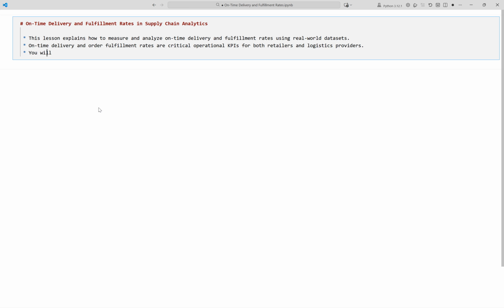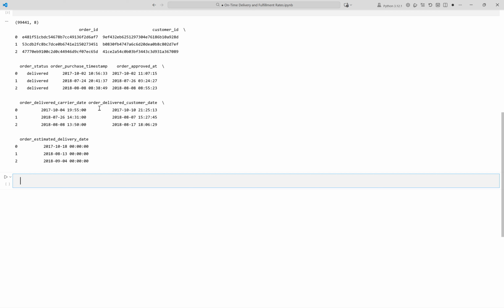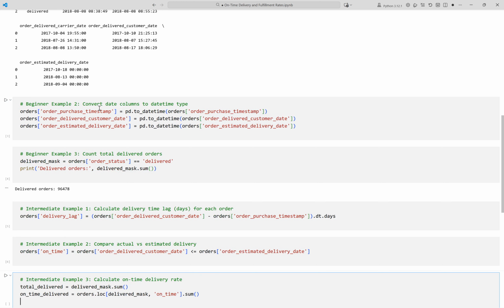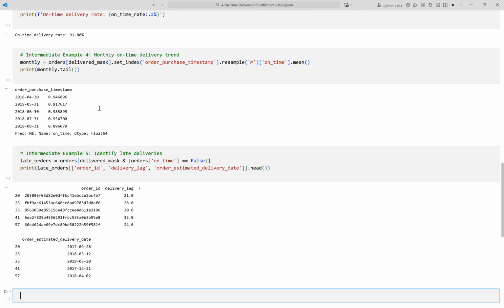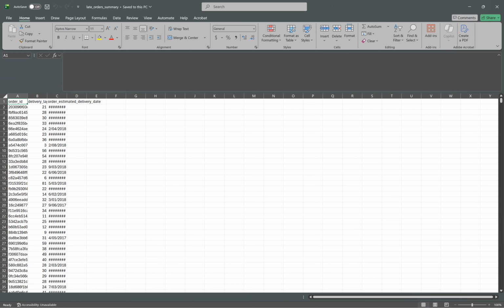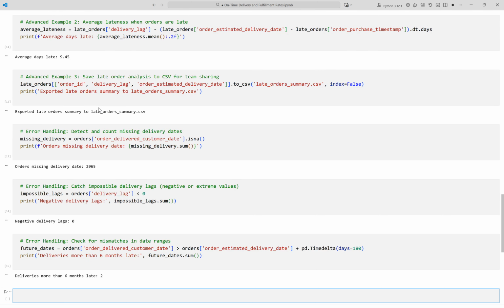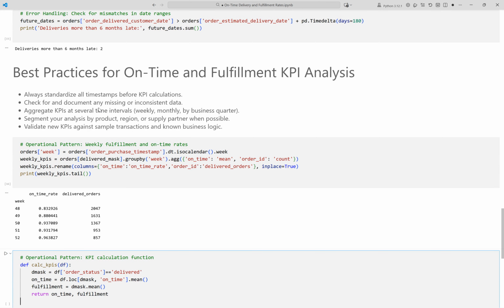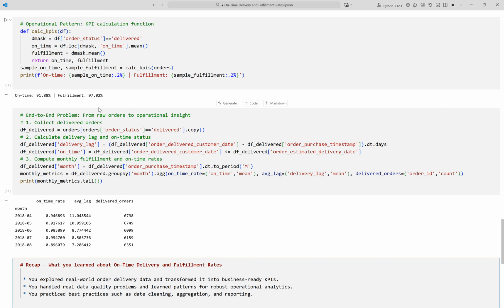On-Time Delivery and Fulfillment Rates_training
Learn how to measure and analyze on-time delivery and fulfillment rates using real-world supply chain data. This tutorial covers essential operational KPIs for retailers and logistics providers, including how to load, clean, and process e-commerce order data, compute on-time rates, identify fulfillment bottlenecks, and avoid common data pitfalls. By following along, you will gain practical skills to extract and interpret key metrics from supply chain operations for better decision-making.

The lesson walks through each step of the analytics workflow, from understanding data structure and cleaning timestamps to calculating delivery lags, on-time rates, and fulfillment performance. This approach ensures you can confidently analyze and report on supply chain performance using industry best practices.

00:00 Introduction to on-time delivery and fulfillment rates
00:41 Loading and previewing e-commerce order data
01:00 Understanding operational data structure
01:42 Importing and cleaning order data
03:01 Converting timestamps for analysis
03:39 Counting delivered orders
04:27 Calculating delivery lag and lead time
04:56 Measuring on-time delivery
05:19 Computing on-time delivery rate
06:19 Analyzing monthly on-time delivery trends
07:18 Identifying and reviewing late deliveries
08:12 Calculating fulfillment rate
09:08 Measuring average lateness for late orders
10:03 Exporting late order summaries
11:09 Handling missing delivery dates
12:01 Detecting data inconsistencies and negative lags
12:55 Identifying extreme outliers in delivery data
13:46 Best practices for KPI analysis
14:20 Aggregating KPIs by week
15:25 Writing reusable KPI functions
16:47 End-to-end supply chain analytics workflow
17:59 Monthly KPI reporting and management summary
18:19 Recap and next steps